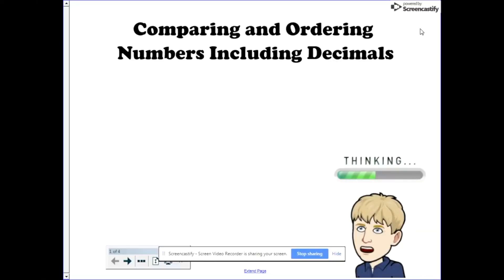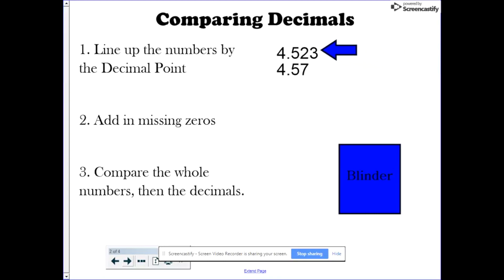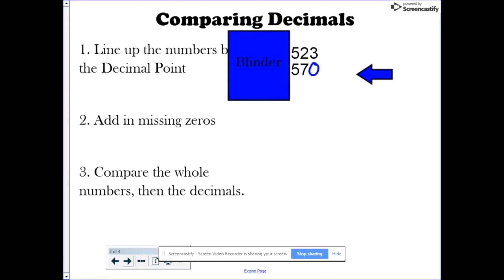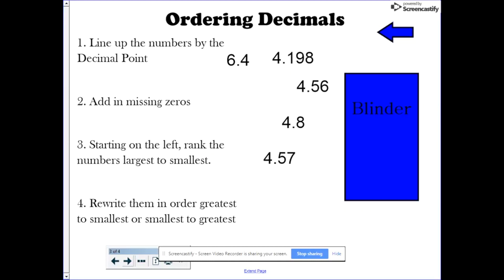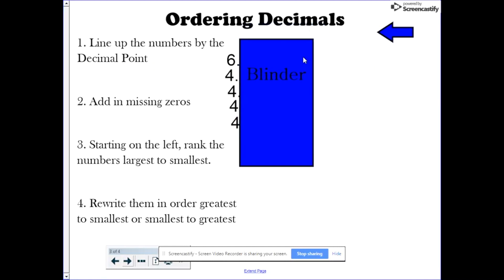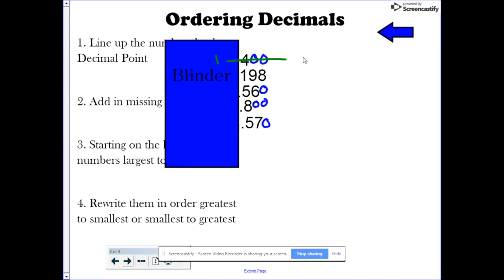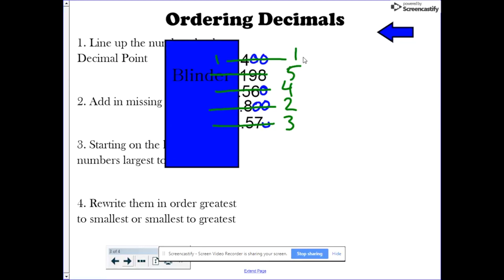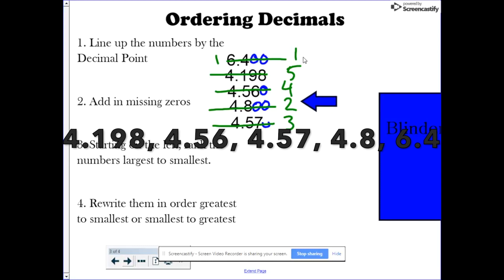5.NBT.3 Comparing and Ordering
This video address the fifth grade standard of ordering and comparing decimals. It goes along with the common core state standards for Ohio.